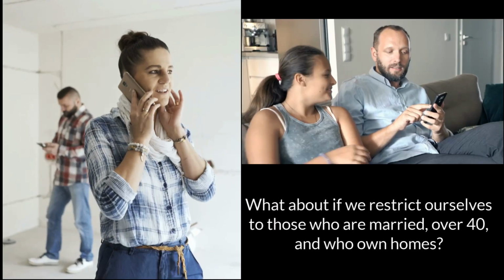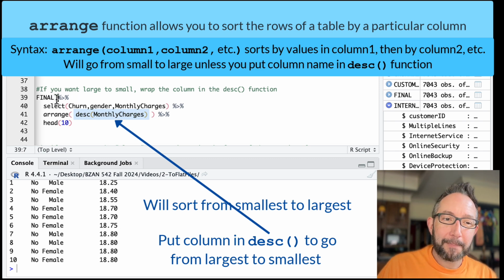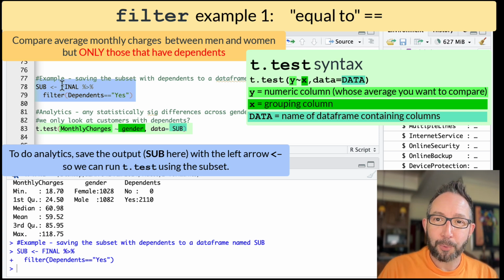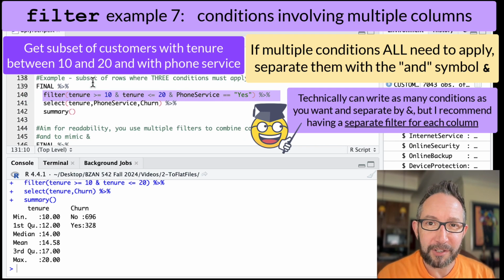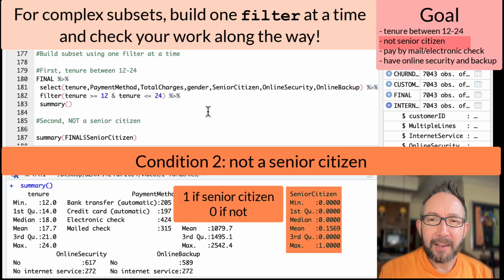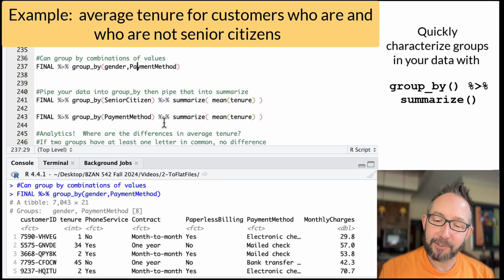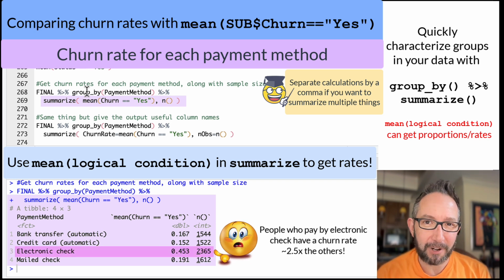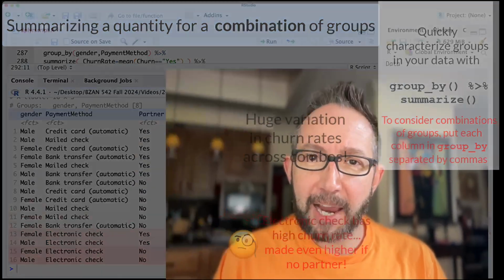Data Wrangling 3 - dplyr for taking subsets (filter), sorting (arrange), and summarizing (group_by)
00:00 - Skippable Introduction
00:43 - Overview of what we do with a flat file
01:40 - Commands in this video: select, arrange, filter, group_by, summarize
02:32 - Reading in the 3 Telecom tables and joining (link at bottom)
03:38 - Merging to get a flat file
05:45 - select command for keeping columns
06:45 - arrange for sorting rows
09:14 - Using t.test to compare average monthly charges
11:57 - Overview of filter command
13:23 - Example 1  - Dependents=="Yes"
16:09 - Example 2 - tenure == 1
17:28 - Example 3 - not equal to !=
18:45 - Example 4 - %in% (one of the following)
20:54 - Example 5 - inequalities like less than, at least, greater than or equal to, etc
21:41 - Example 6 -  getting rows where a value is inside a range
22:52 - Example 7 - multiple conditions in general (AND &)
24:24 - Example 8 - one OR another condition with |
27:13 - select function and its uses
28:01 - Optional challenge for you - complex subset and t.test
28:47 - Solution to challenge
35:19 - group_by and summarize
35:56 - Purpose of group_by
37:25 - Example: Average tenure for customers that are and are not senior citizens
38:03 - Example: Average tenure for each payment method
38:51 - Optional - ANOVA and connecting letters report for detecting differences
40:24 - Intro to comparing churn rates
41:28 - The mean(logical) condition trick to get churn rates (0-1) when entries are Yes/No
43:46 - Getting churn rates for each payment method
46:10 - Example - median fraction of charges that happened last month for each Contract type
48:21 - Summarizing combinations of groups
52:04 - Skippable Outro Video
52:59 - Outtakes

Reading in data from google sheets - get the dplyrscript.R file and you'll see the code in there.  Unfortunately if I try pasting the code here it turns it into a URL that doesn't work!